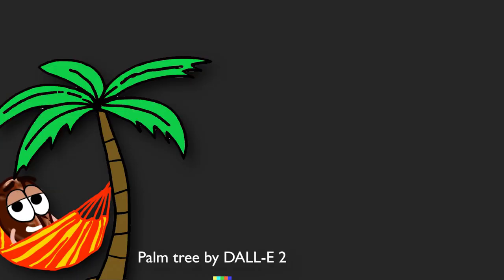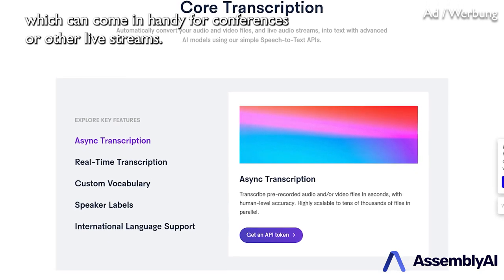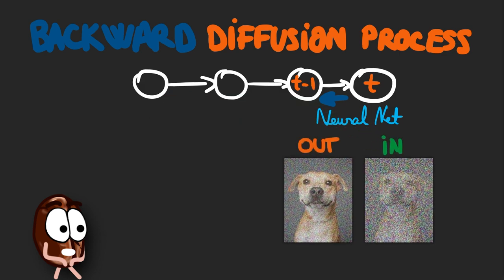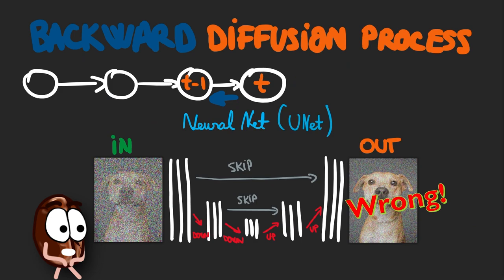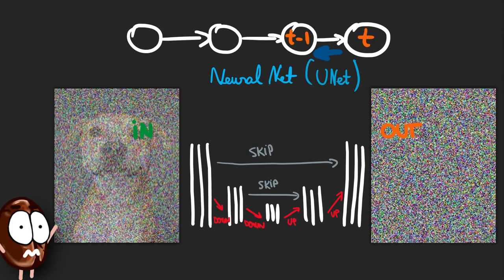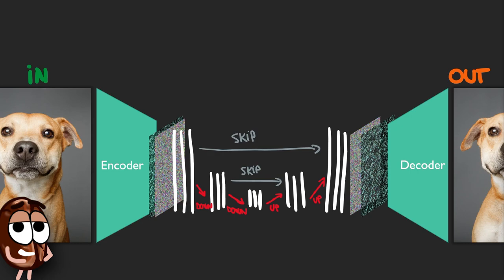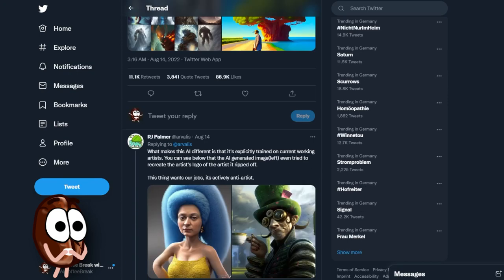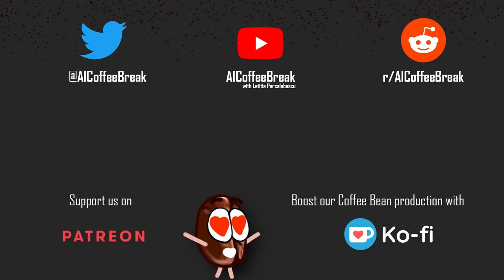How does Stable Diffusion work? – Latent Diffusion Models EXPLAINED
StableDiffusion explained. How does an AI generate images from text? How do Latent Diffusion Models work? If you want answers to these questions, we've got you covered!

Paper 📜: Rombach, Robin, Andreas Blattmann, Dominik Lorenz, Patrick Esser, and Björn Ommer. "High-resolution image synthesis with latent diffusion models." In Proceedings of the IEEE/CVF Conference on Computer Vision and Pattern Recognition, pp. 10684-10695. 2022.
💻 If interested in the basic code of diffusion models, here is a wonderful annotated diffusion model from 🤗

Outline:
00:00 Stable Diffusion is a Latent Diffusion Model
01:15 AssemblyAI (sponsor)
02:38 Diffusion models: What do they really do?
06:33 Injecting text
06:55 Stable Diffusion is a Latent Diffusion Model
10:28 Training data
12:06 How to use Stable Diffusion

Don Rosenthal, Dres. Trost GbR, banana.dev -- Kyle Morris, Julián Salazar, Edvard Grødem, Vignesh Valliappan, Kevin Tsai, Mutual Information, Mike Ton